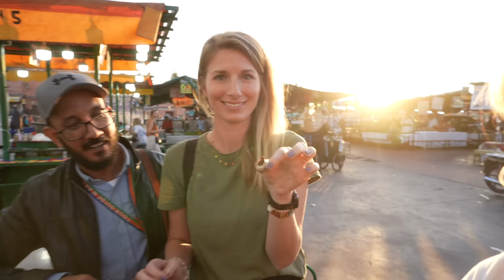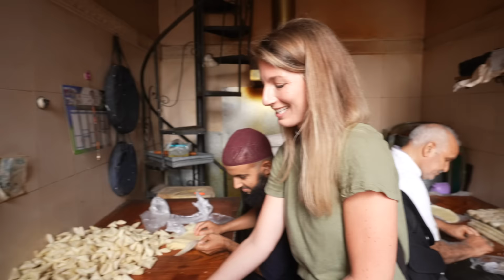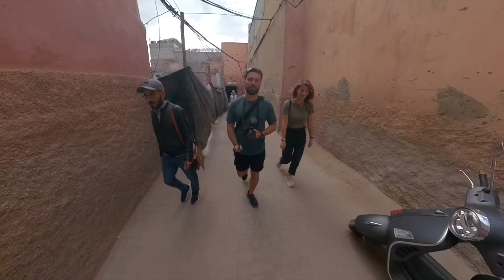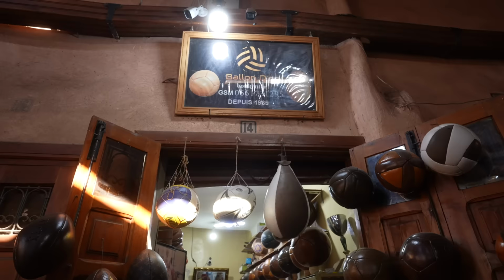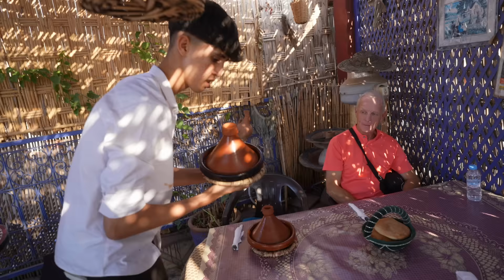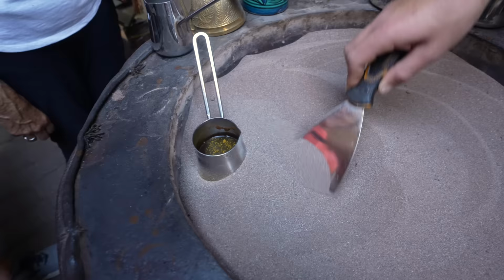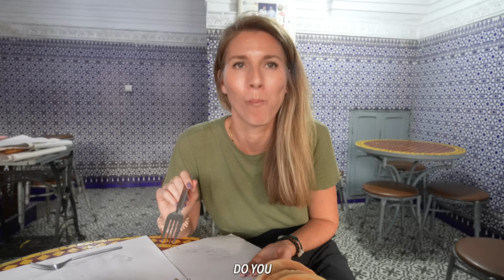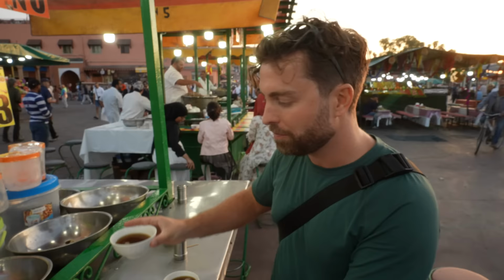Eating Our Way Through Marrakech, Morocco (the most unique food tour we've ever done)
Marrakech Food Tour / A Chef's Tour -- Welcome To Marrakesh, Morocco! In this video we are trying some of the most unique street foods we have ever eaten!

☕️ If you want a one time way to say THANK YOU! You can buy us a coffee